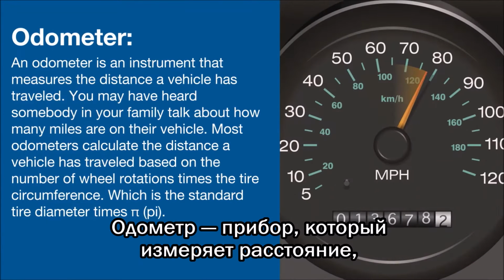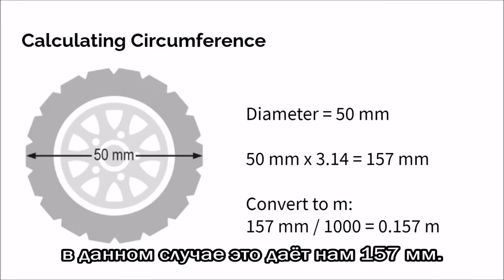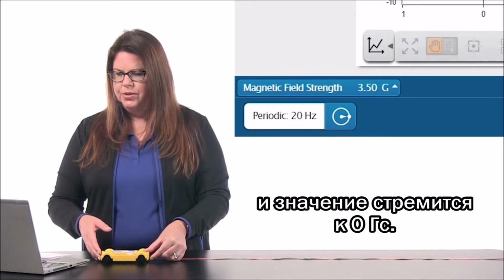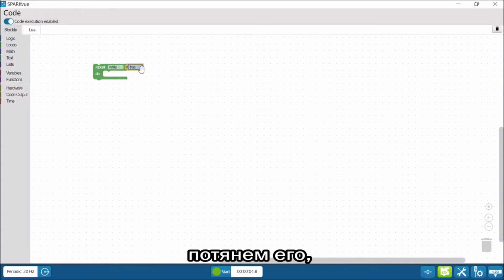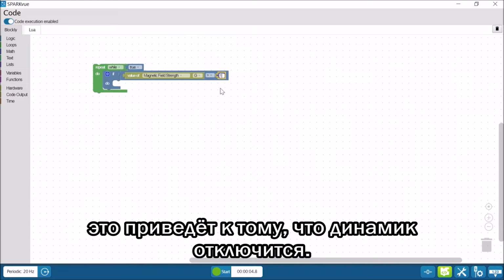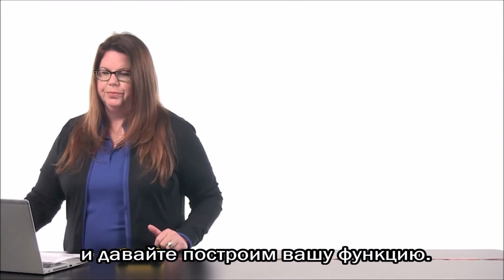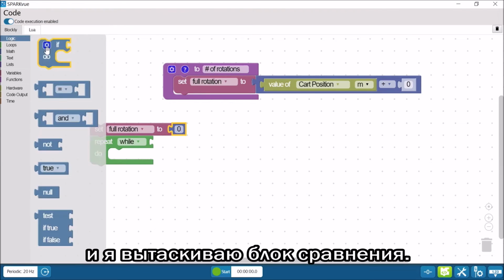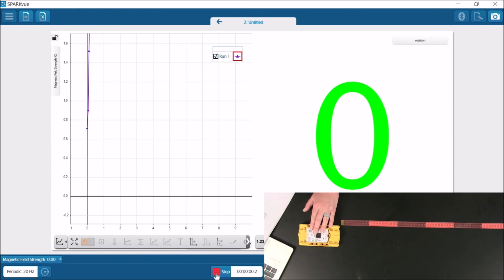Исследуем одометры. Цикл видео о //code.Node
Третье видео из серии "Технологии будущего: Умный автомобиль" на английском языке со встроенными русскими субтитрами.

В видео рассказываются, как создать программный код расчёта длины окружности колёс для того, чтобы в дальнейшем создать код действующей модели одометра.

ST-7820 STEM-комплект PASCO Технологии будущего: Умный автомобиль

▶ Каталог: POLYMEDIA.RU